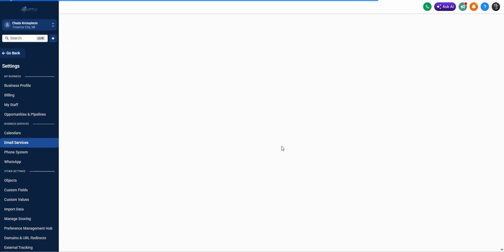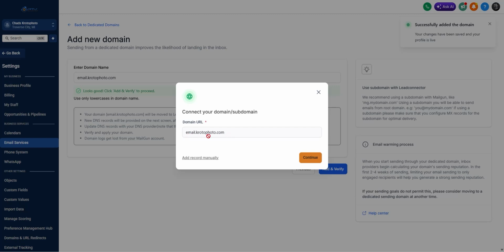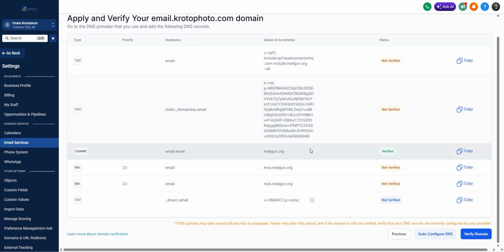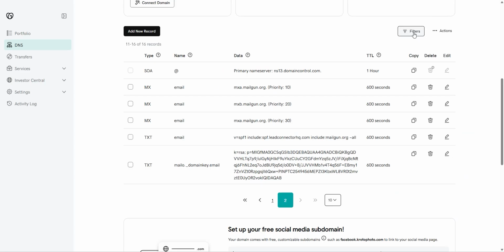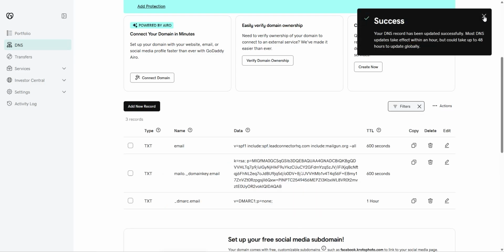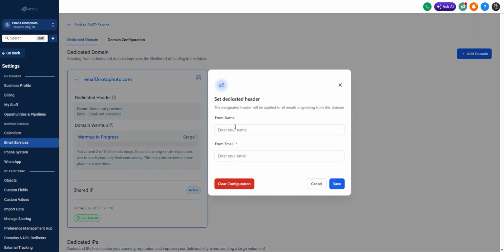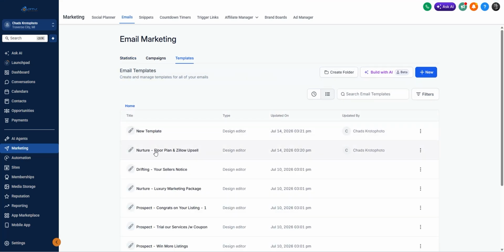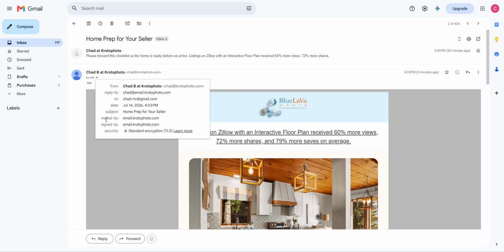How to Set Up Email in the RTV Real Estate Photography CRM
Learn how to set up your email system inside the RTV Plus Real Estate Photography CRM! In this training video, Chad walks you through everything you need to configure your email settings so you can begin communicating professionally with your real estate photography clients directly from the CRM.

The RTV Plus CRM is designed specifically for real estate photographers, real estate media companies, drone photographers, and property marketing professionals. Whether you're sending appointment confirmations, follow-up emails, marketing campaigns, or automated Hot Sheets, having your email system configured correctly is one of the first and most important steps.

In this video you'll learn:

How to set up your CRM email system to land in the INBOX
How to configure your email settings and verify for DMARK & DKIM
How email integrates with your client communications and automations

The RTV Plus Real Estate Photography CRM helps photographers manage clients, schedule appointments, automate follow-up, send email and SMS campaigns, track leads, collect payments, build sales pipelines, and grow their business.

Those of you that would like to test out the RTV Real Estate Photography System are encouraged to set up a free account